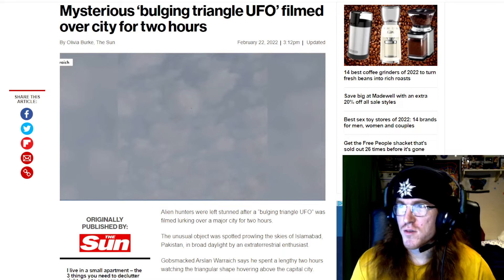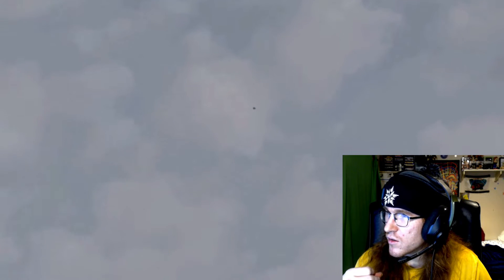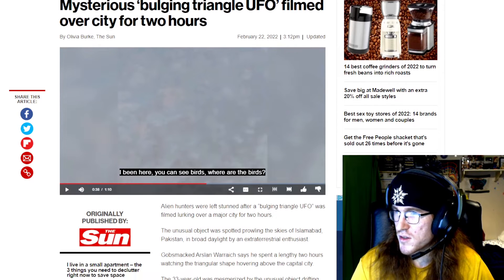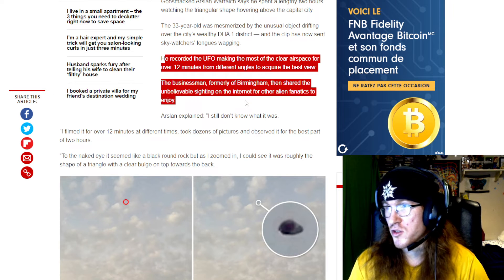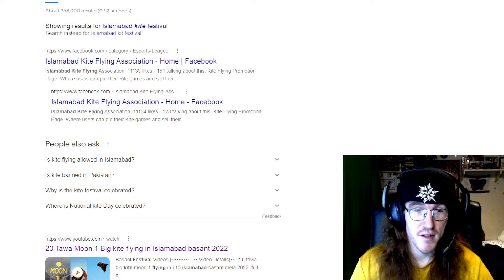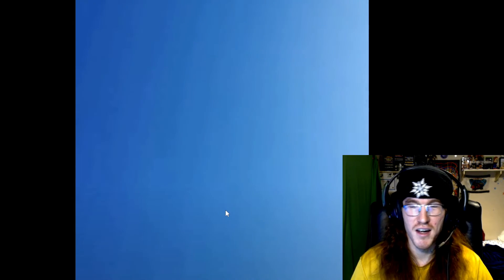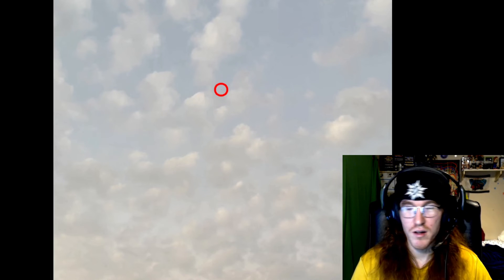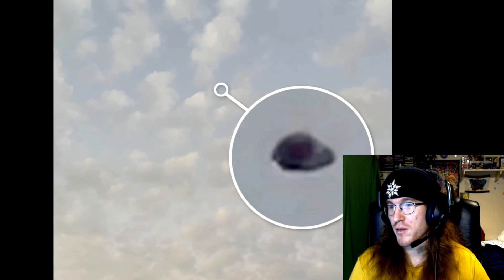Mysterious ‘Bulging Triangle UFO’ Filmed Over City For Two Hours!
Alien hunters were left stunned after a “bulging triangle UFO” was filmed lurking over a major city for two hours.
The unusual object was spotted prowling the skies of Islamabad, Pakistan, in broad daylight by an extraterrestrial enthusiast.
Gobsmacked Arslan Warraich says he spent a lengthy two hours watching the triangular shape hovering above the capital city.